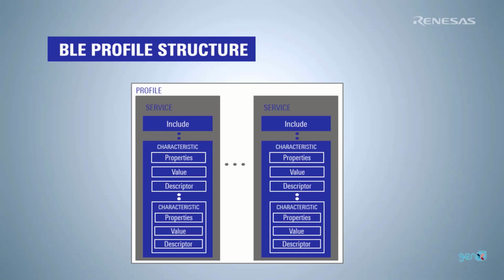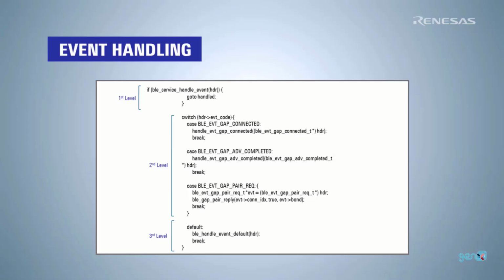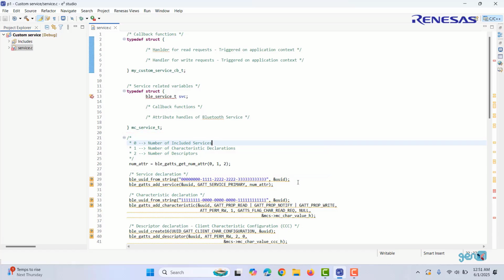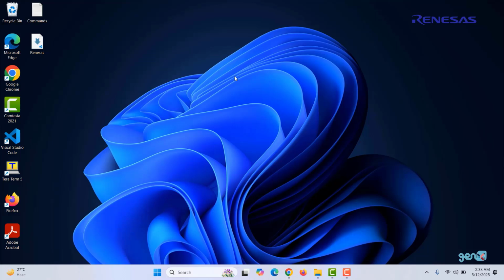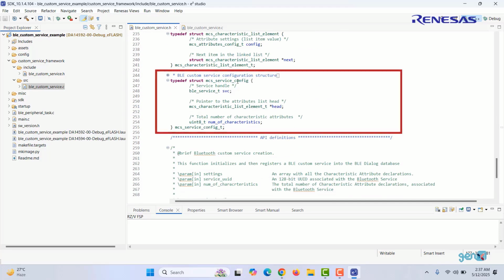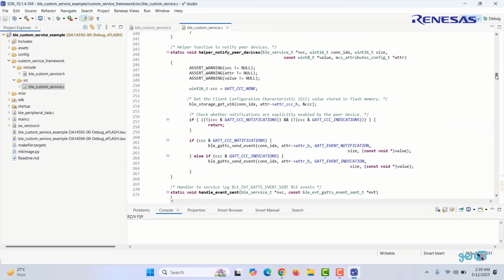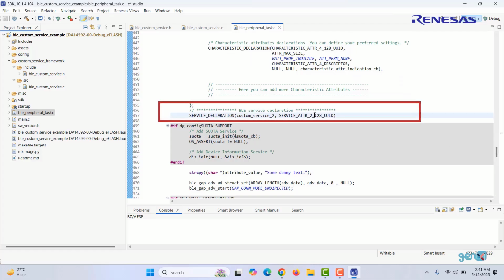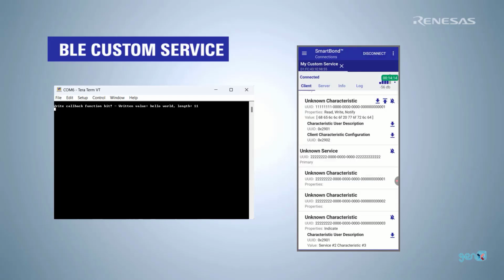2-How to create a custom service on DA14592.